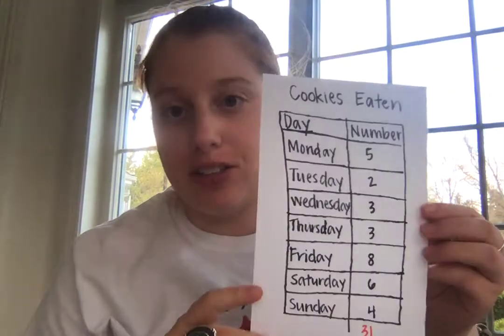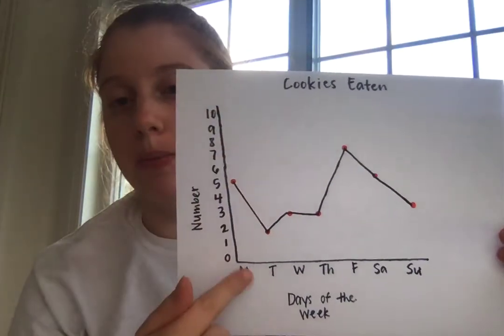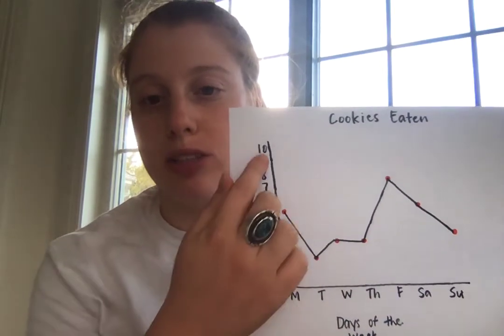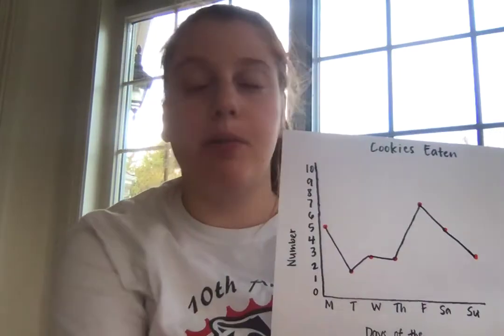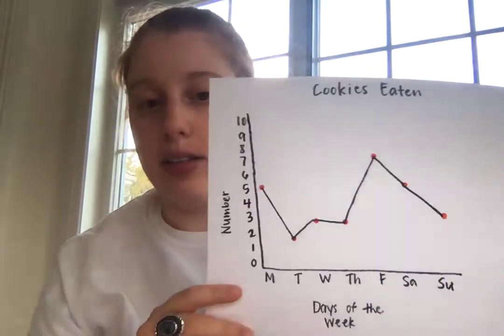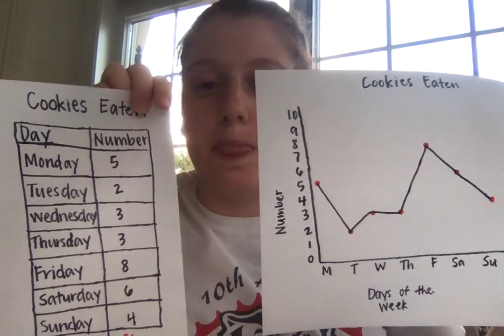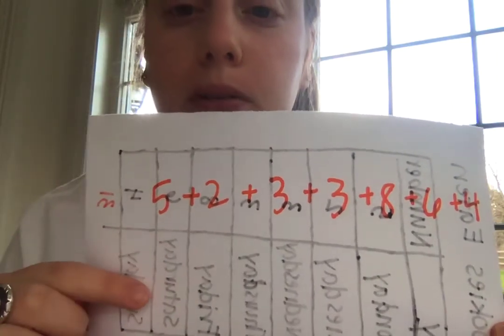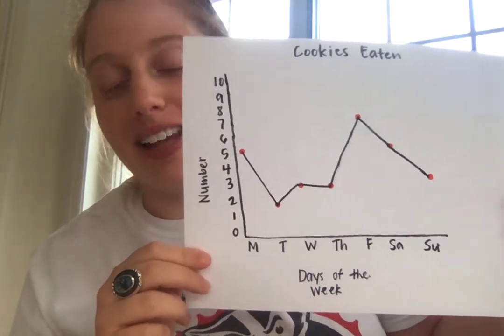Comparing Our Line Graphs and Answering Questions